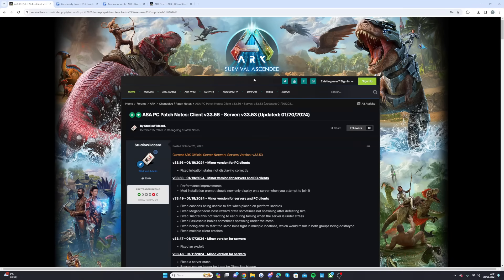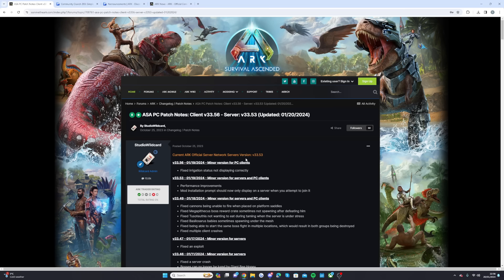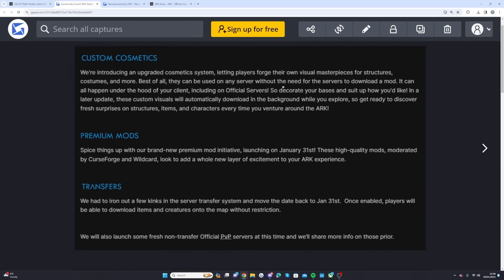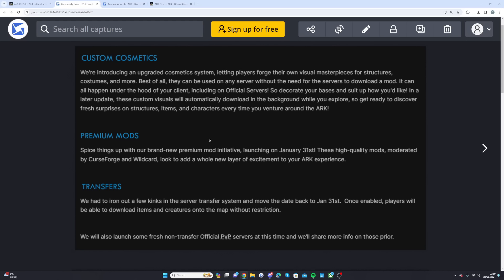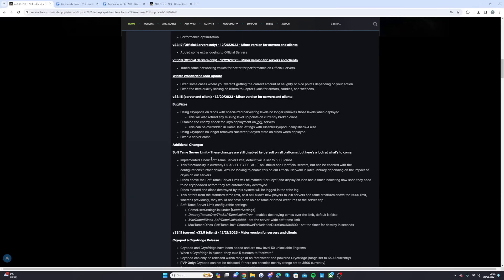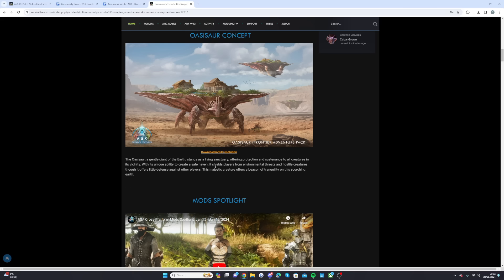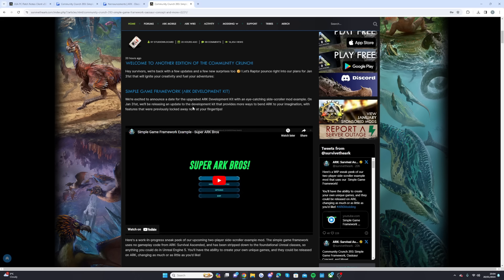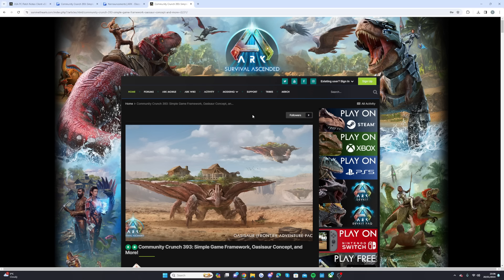ARK Devs have finally announced this FREE UPDATE! 🔥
I try to keep you guys updated with ARK SURVIVAL ASCENDED as much as I can by uploading all the ark news!

We've officially teamed up with Nitrado for ARK: Survival Ascended!

Together with Nitrado’s seamless integration of ASA’s revolutionary cross-platform mod system, we're committed to bringing players the next evolution in ARK's journey!

Other Names -

ARK XBOX UPDATE
ARK PS5 UPDATE
ARK PS5
ARK 2024
ARK SURVIVAL ASCENDED 2024
ARK UPDATES
ARK 2
ARK Survival Ascended
4K Trailer